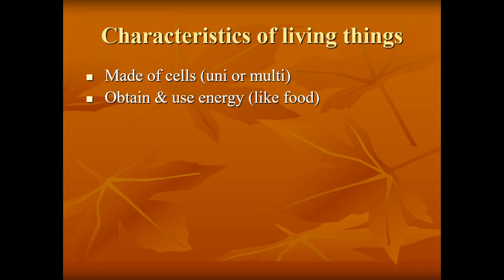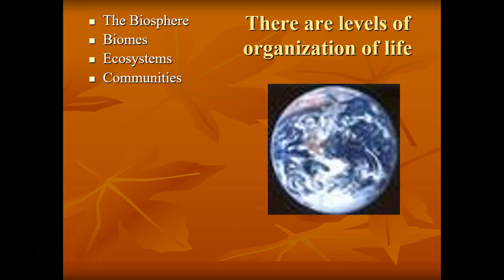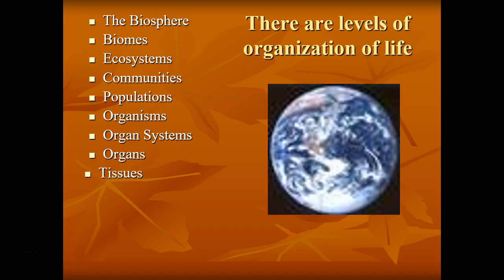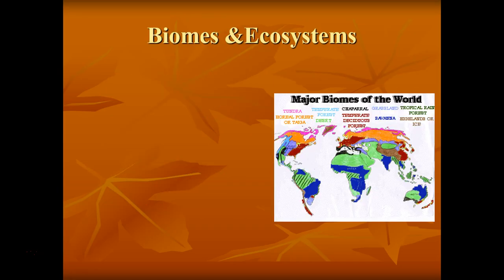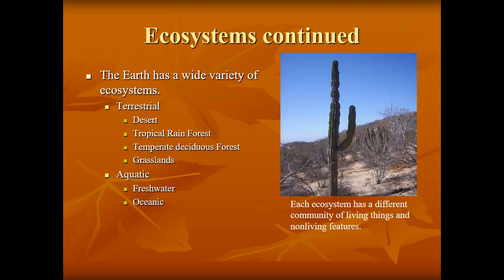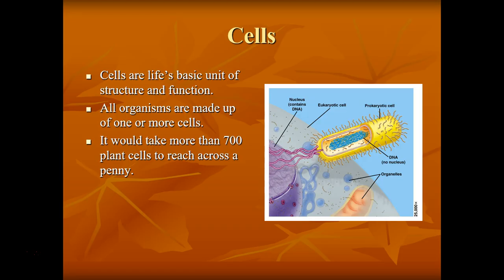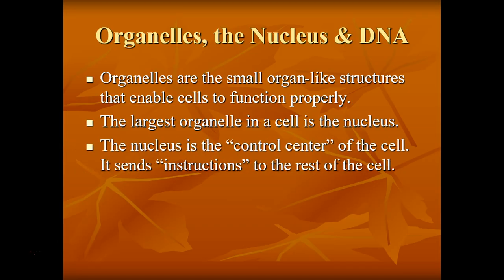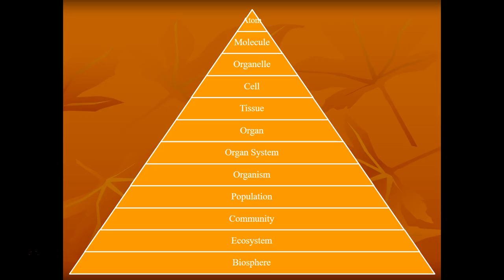Characteristics of Life Part 1_PS/Honors Bio